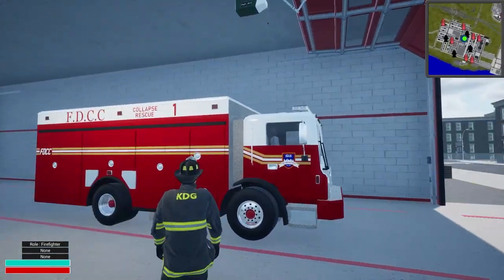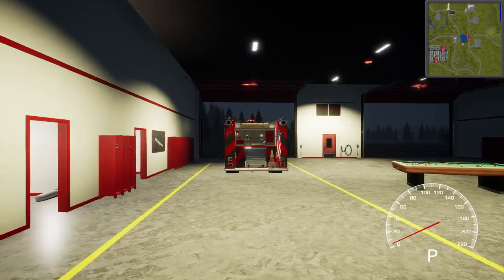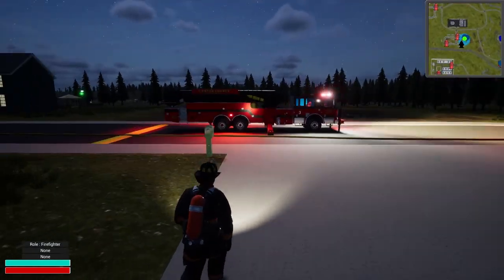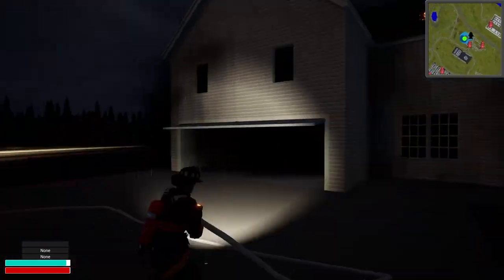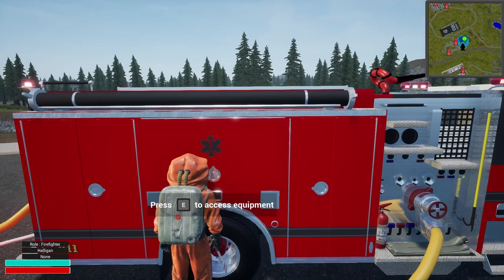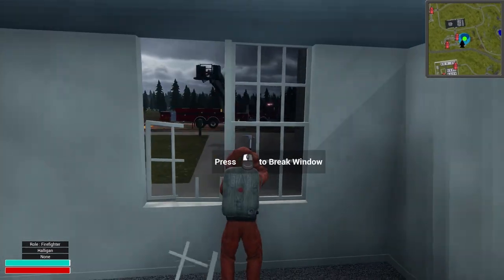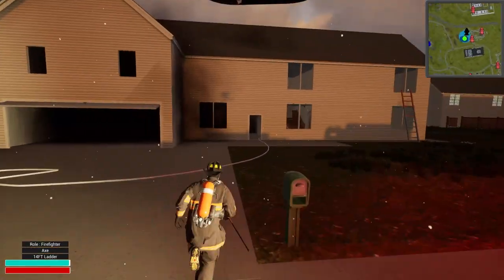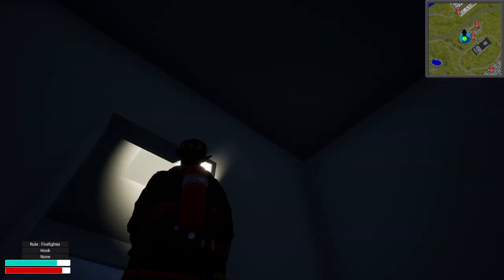Fire and Hazmat Response - Into the Flames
What's up guys. We're back with more Into the Flames gameplay! Today we're doing some more Canton County free roam and we will be responding to a house fire with hazmat! We'll be bringing in an engine, tower ladder as well as a rescue unit to battle the fire and clean up the hazmat!